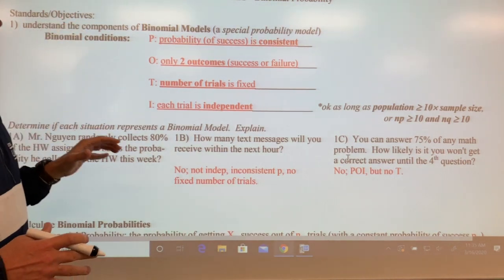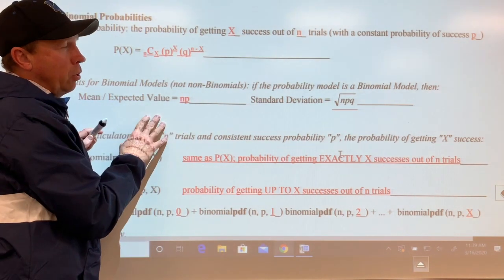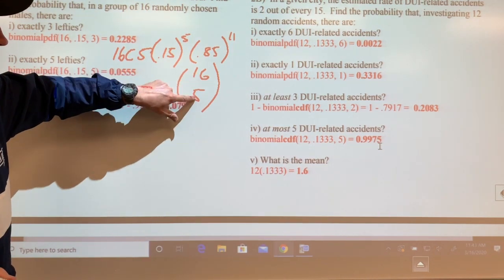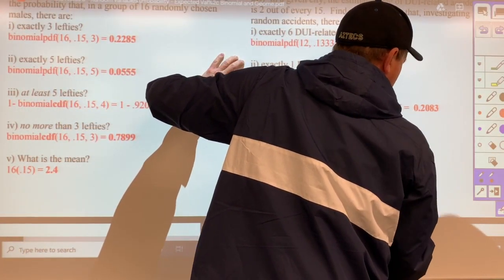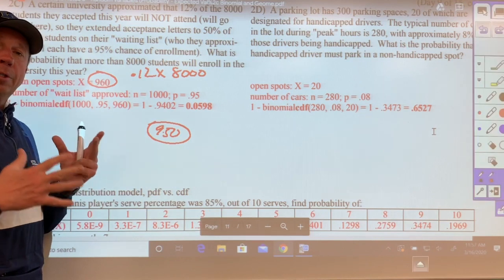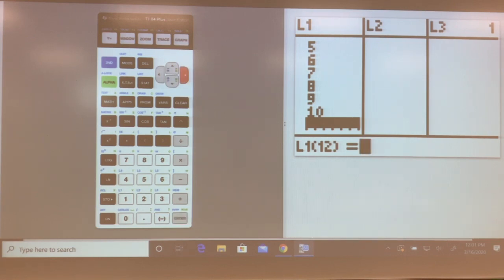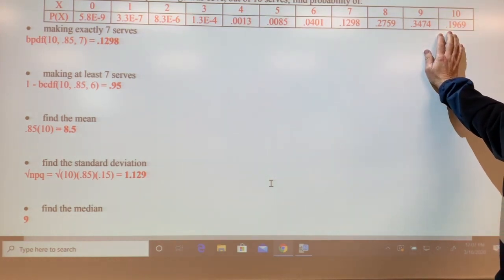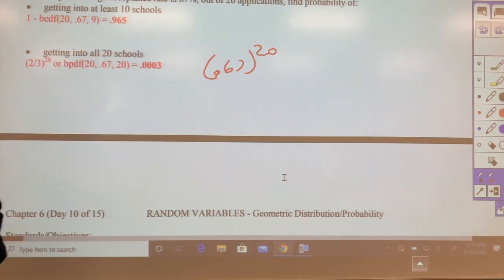Stat Nation Chapter 6 Day 9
This video supports chapter 6 day 9 of the AP Stats notes. AP Stats Binomial Distributions